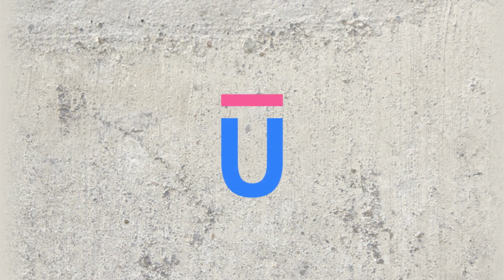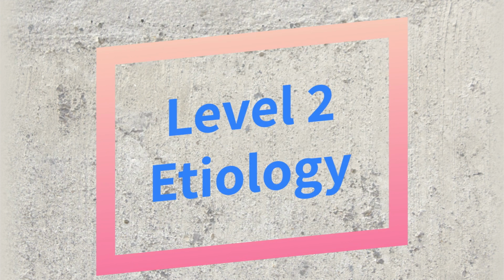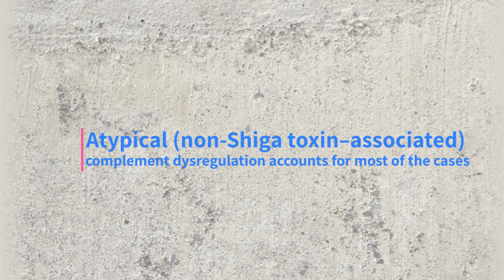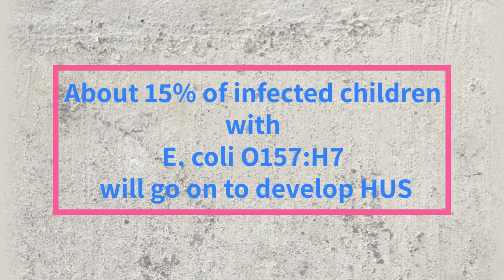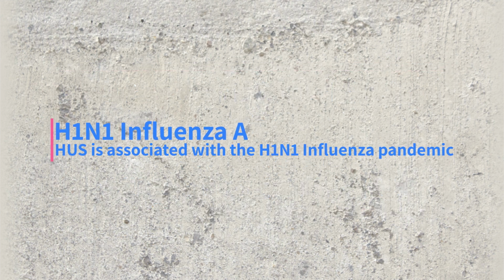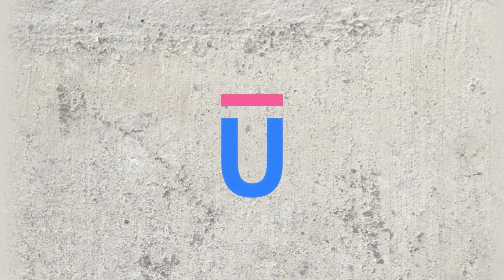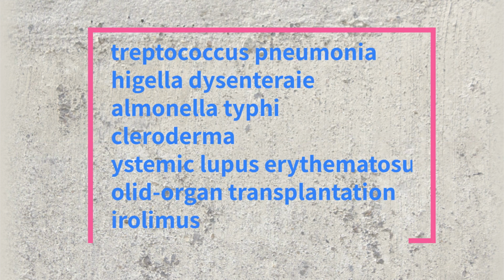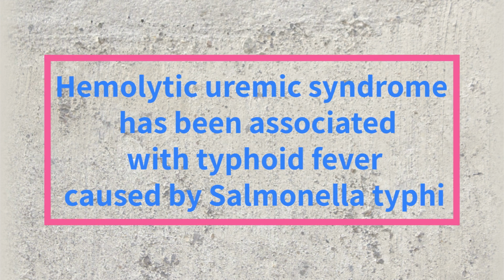Hemolytic Uremic Syndrome : basics and etiology mnemonics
Hemolytic Uremic  Syndrome (HUS): in this video we will use the mnemonic H U S the 3 letters which stand for the syndrome name  to remember basics and etiology.  basics and etiology mnemonics